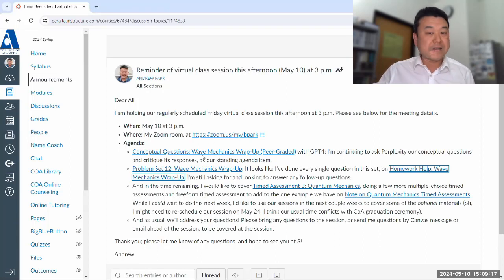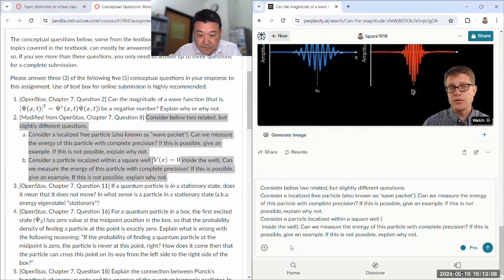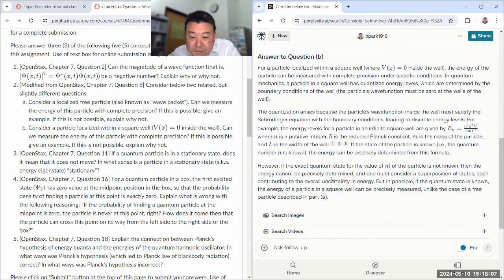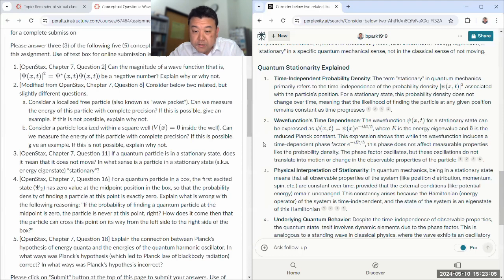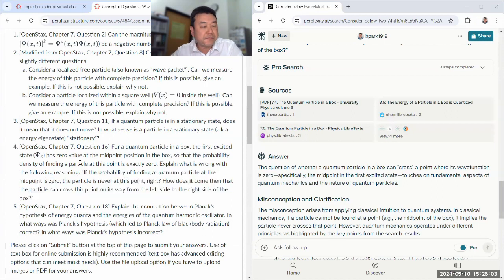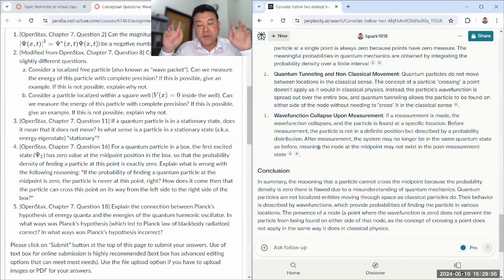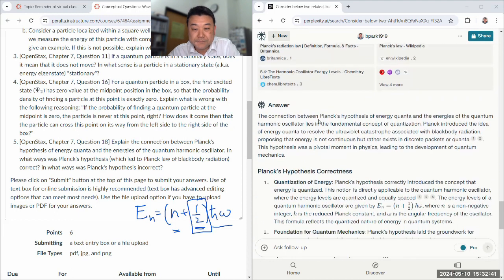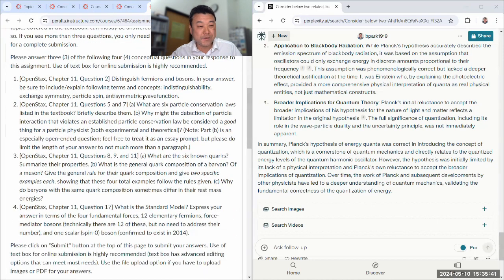Physics 4C - Conceptual Questions with GPT4 - Wave Mechanics Wrap-Up